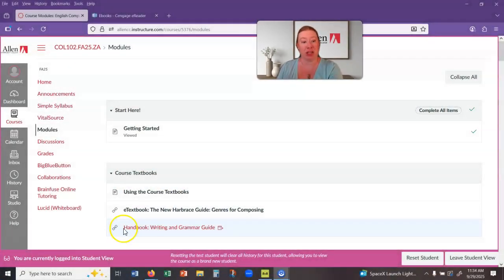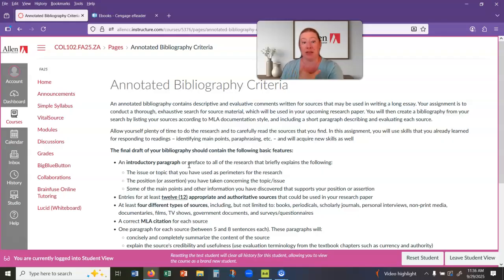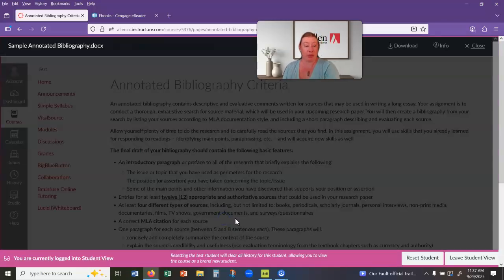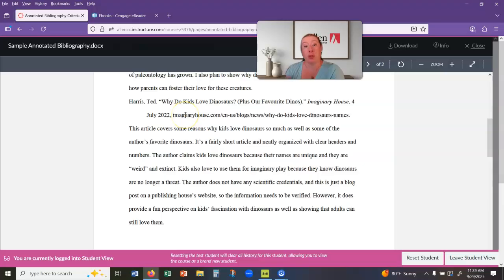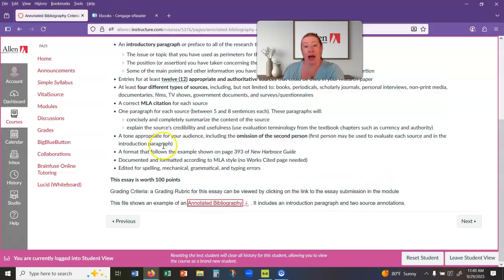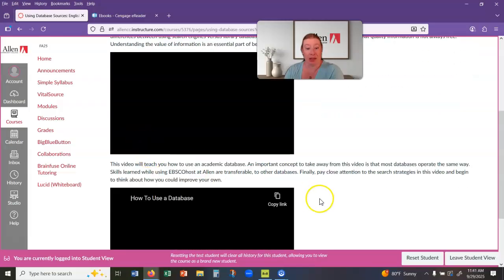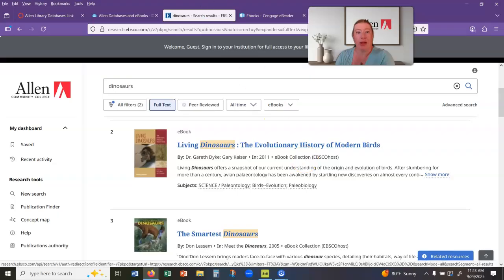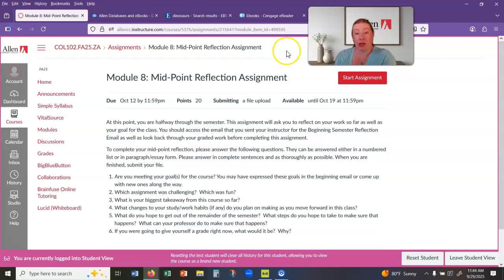COL102 Module 8 Overview